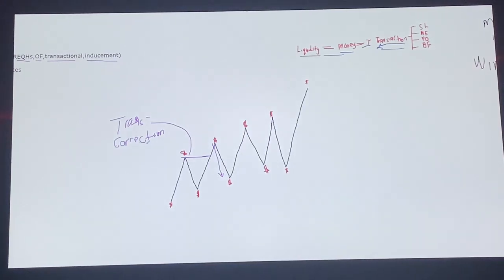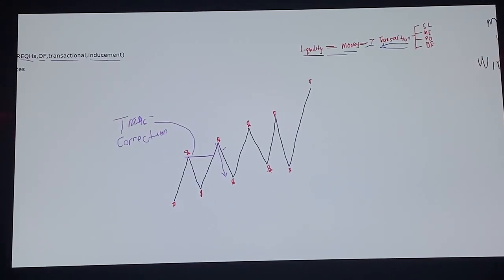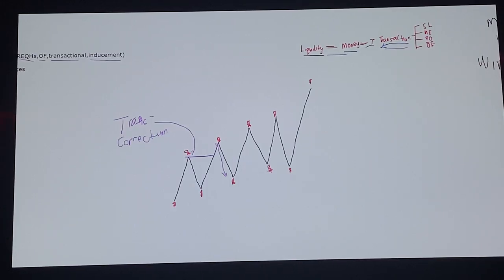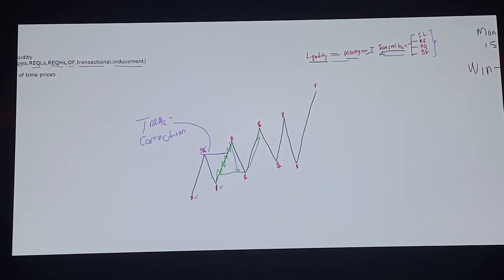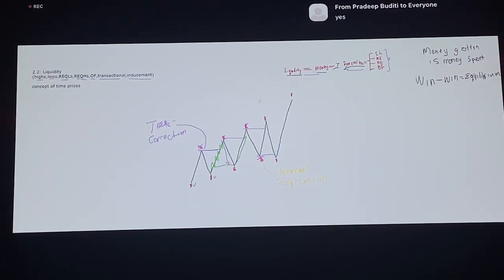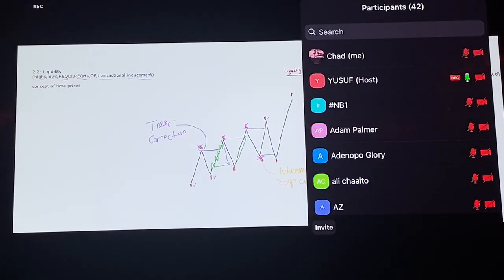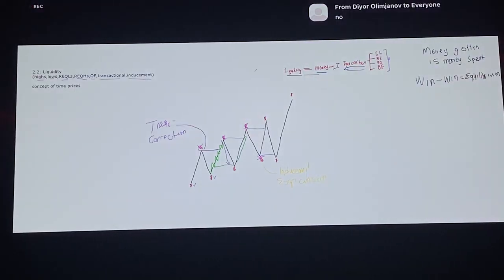Algo Hub Forex Trading Course: Master Algorithmic Strategies & Boost Your Profits!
Unlock the secrets of automated Forex trading with the Algo Hub course! Learn powerful algorithmic strategies, backtesting techniques, and risk management to consistently profit in the financial markets. This comprehensive paid course is designed for traders of all levels looking to elevate their game.